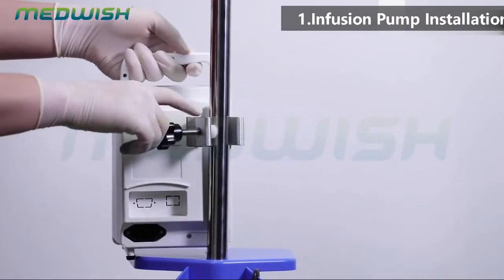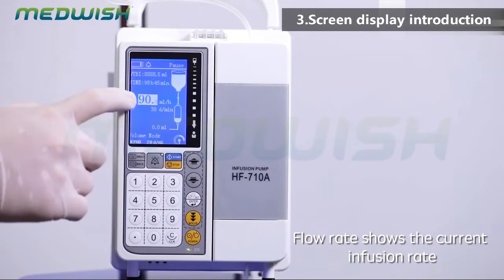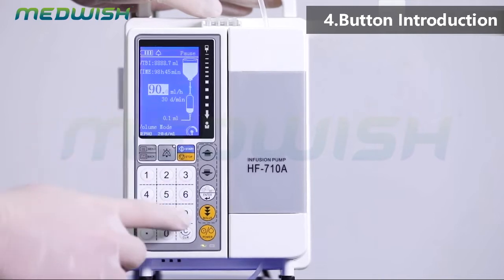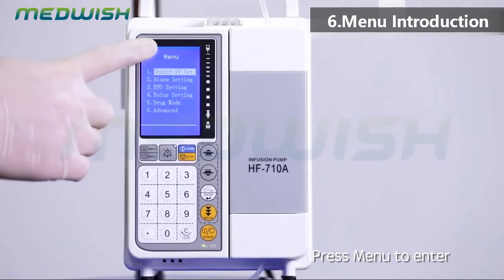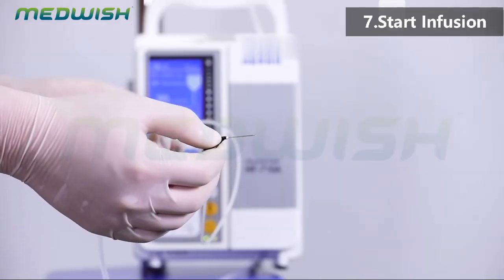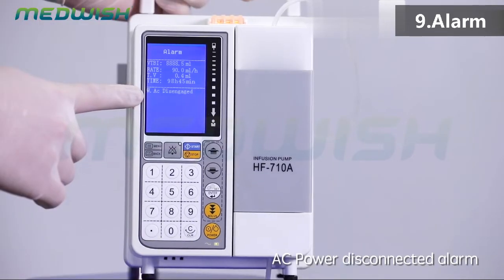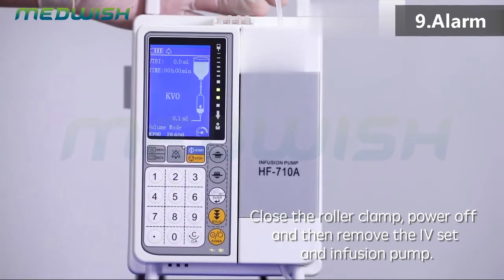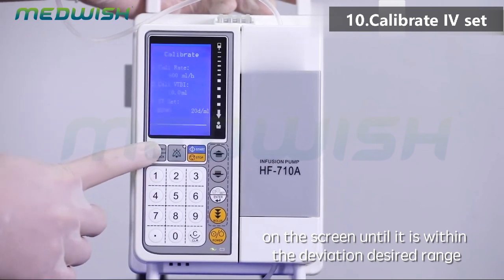How to Install and Operate A Infusion Pump In Hospital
5 Infusion Modes with LCD Display
Detailed Introduction about  Infusion Pump Installation and Operation